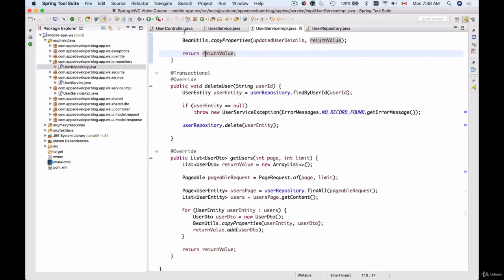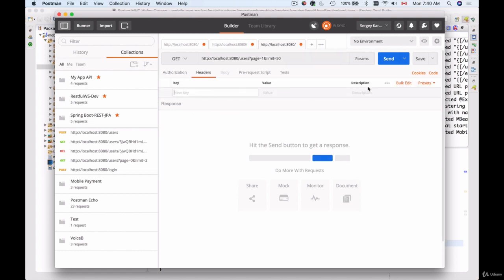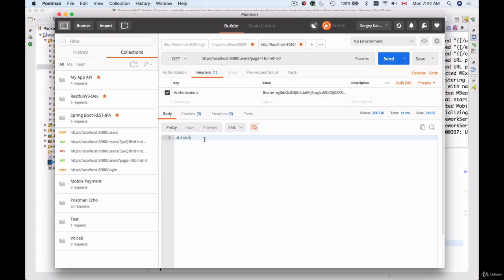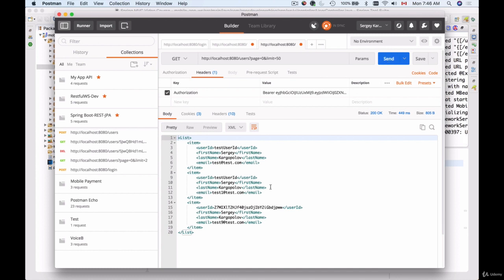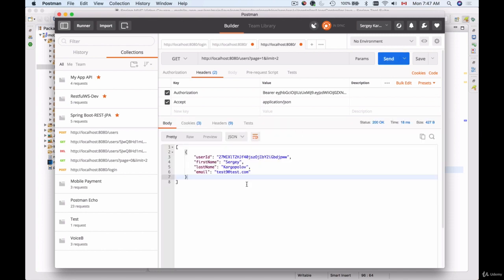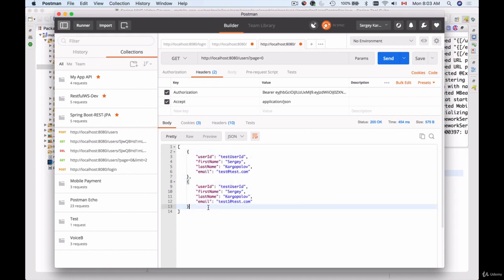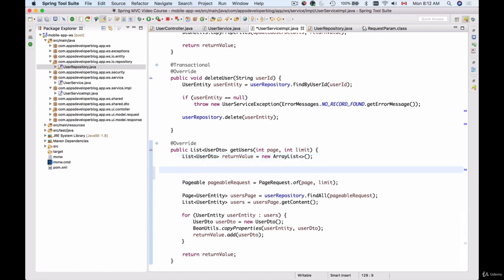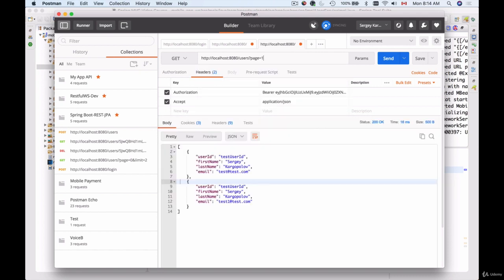4 Trying the Get Users API Call 144